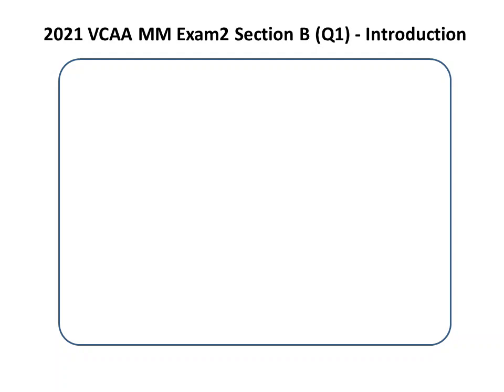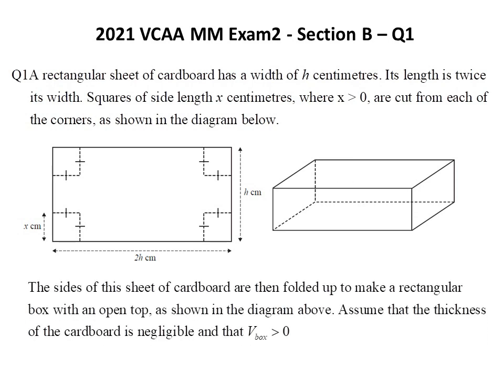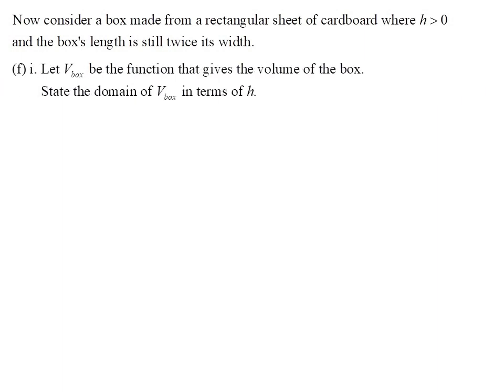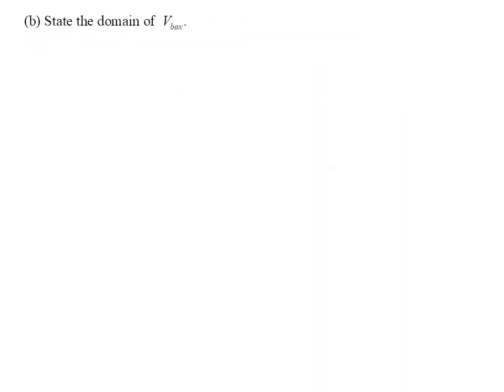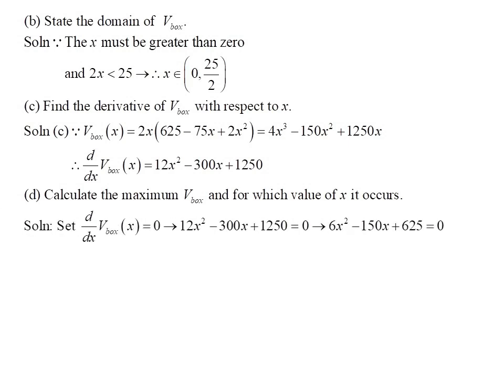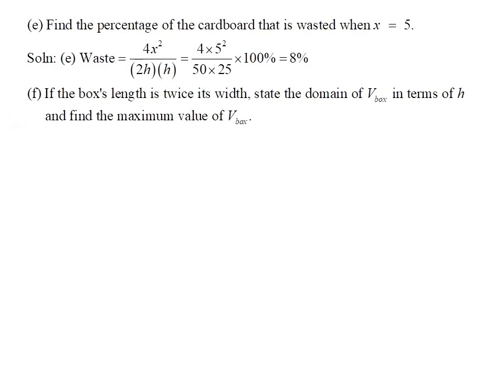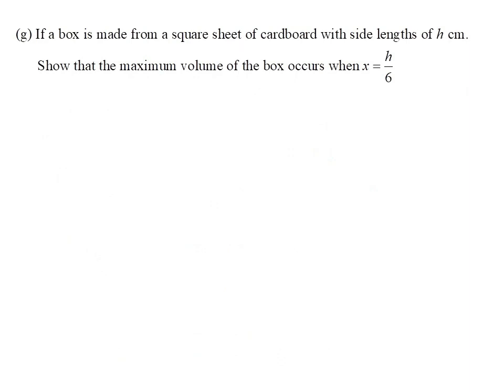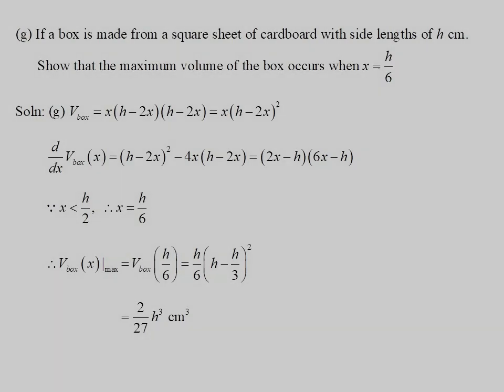2021 VCAA MM Exam Paper 2 Section B Q1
In this series, we will cover VCAA maths method 2021 exam papers. The first paper consists of nine short-answer questions while the second paper consists of 20 multiple choice questions and 5 extended response questions.

In exam paper 1, knowing the exact values of circular functions as well as function transformations are challenging to most students. In exam paper 2, many students have difficulties in finding the domain and range of functions, understanding the exact requirement of questions, as well as tackling the questions that require explanation. We will demonstrate and explain all the questions in both paper 1 and 2 through 11 videos and we hope these videos will be helpful to you.

This video is part 7 of the VCAA Math Method 2021 exam papers series. In this video, we will present exam paper 2, Section B, question 1 which consists of 7 parts. Questions 1(b), 1(f) and 1(g) were scored poorly.